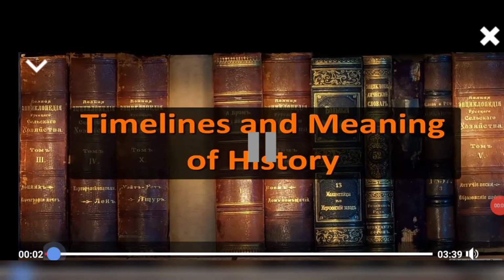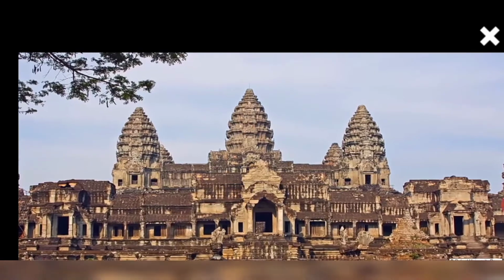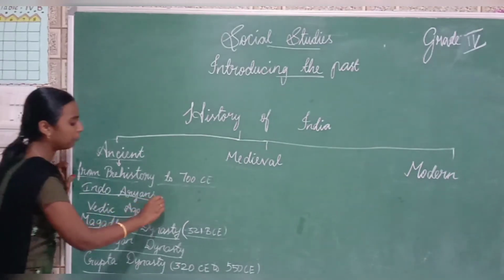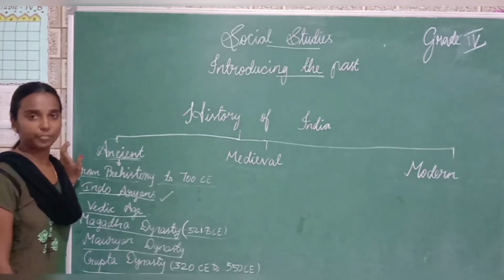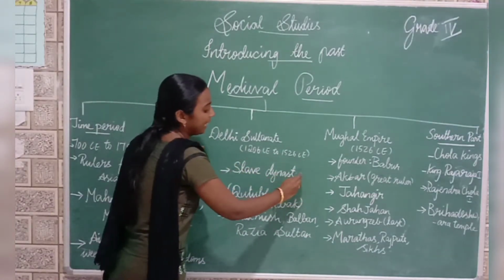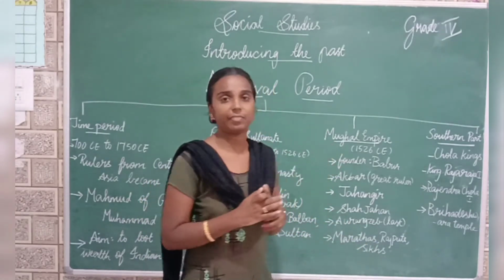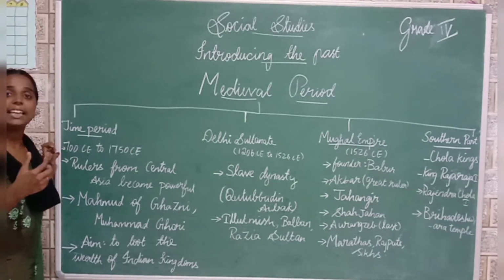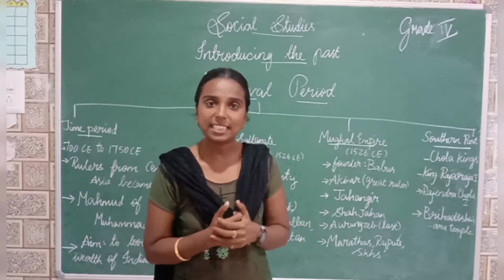Grade 4 Social / Introducing the Past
Medieval Period.